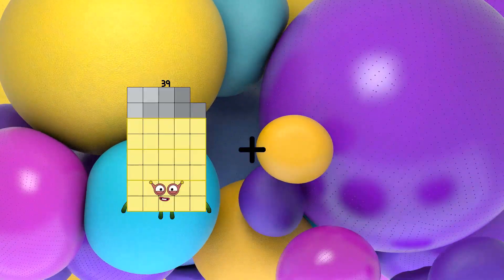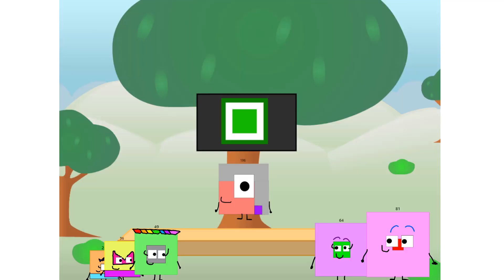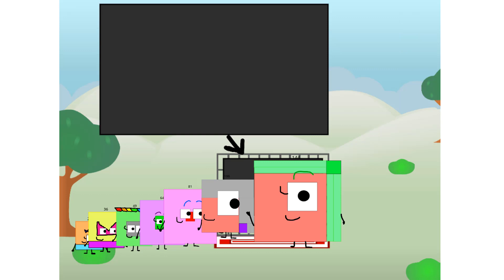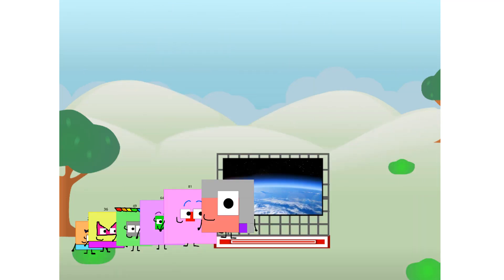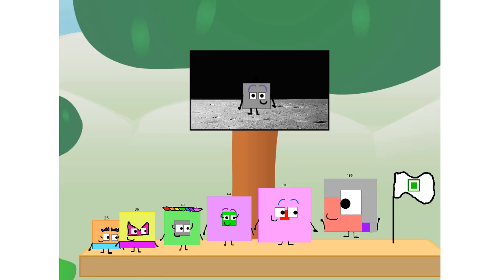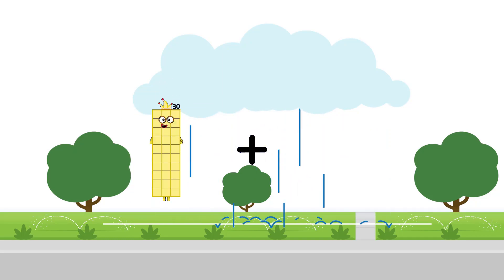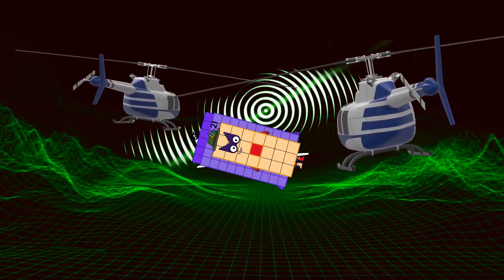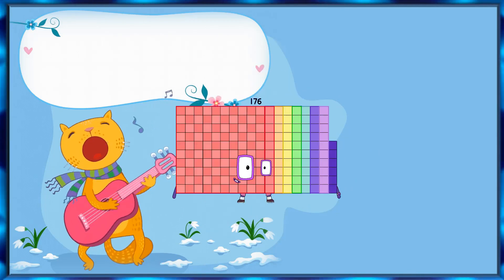Numberblocks Math: Undecimalblocks Square on the Moon | Numberblocks Step Squad | LEVEL 2 | #50